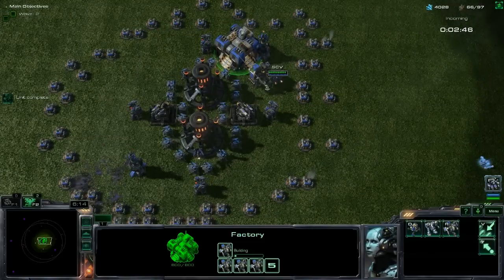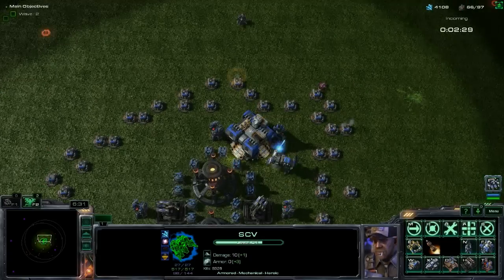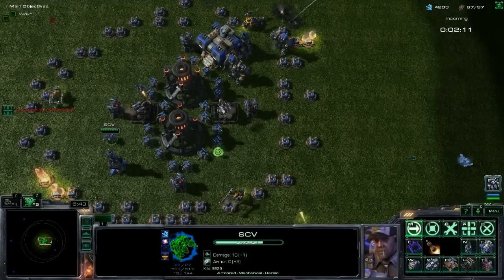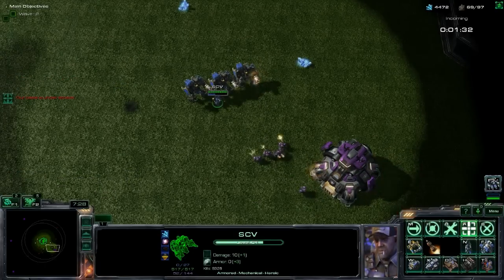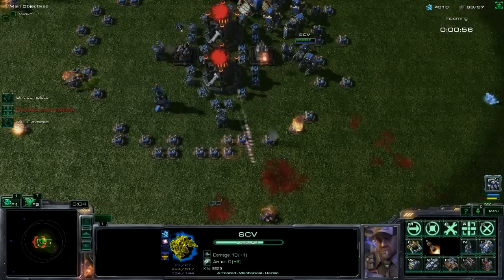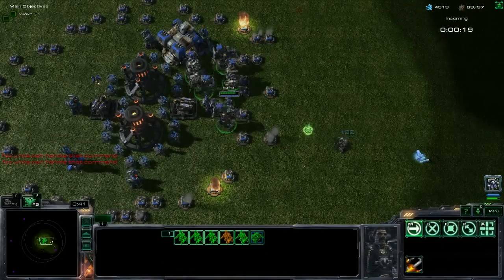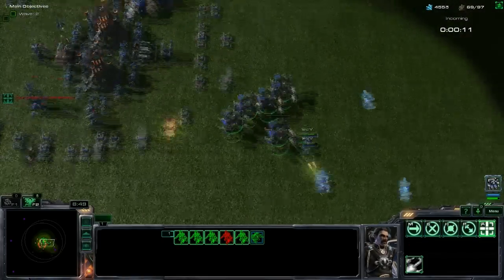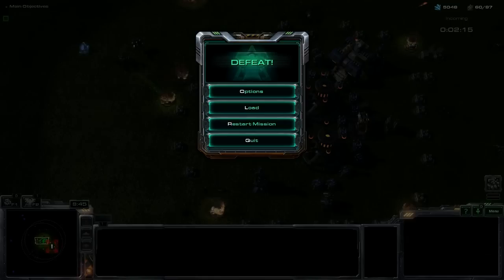THE SCV TEAM : ENDLESS MODE